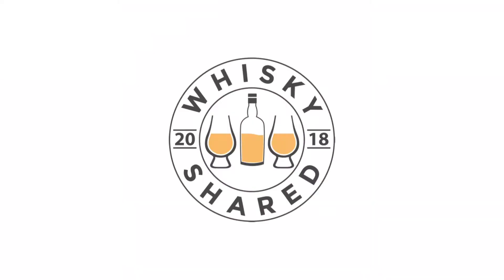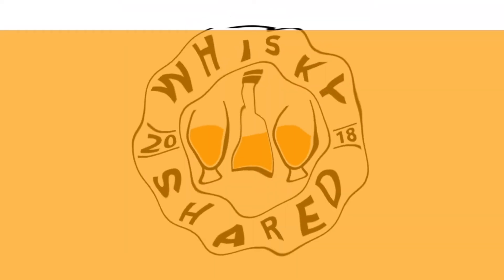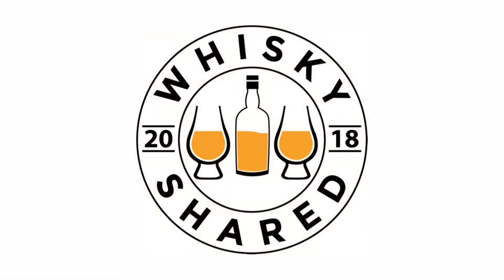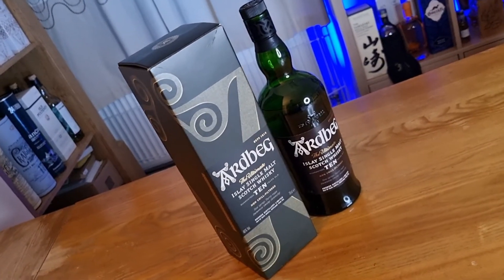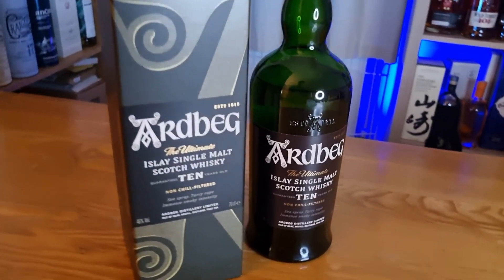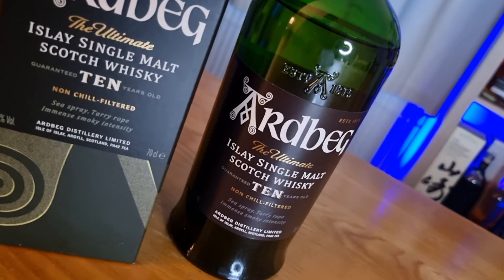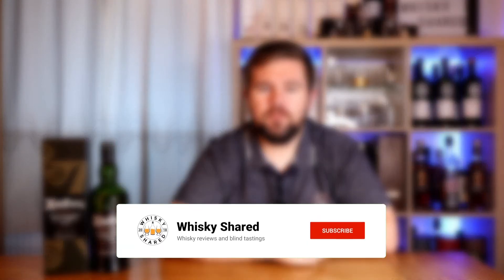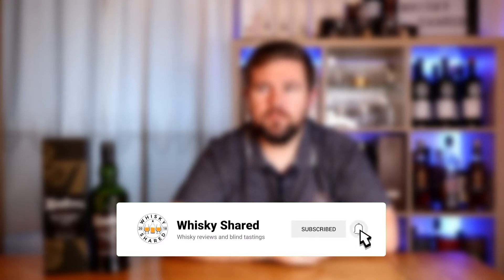Ardbeg 10 Whisky Review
Welcome to my review of Ardbeg Ten. This is a 10 year old single malt Scotch whisky from Islay. It is bottled at 46% ABV and retails for £47.

- Contents -
0:00 - Introduction
0:50 - Nosing and tasting
4:19 - Conclusion